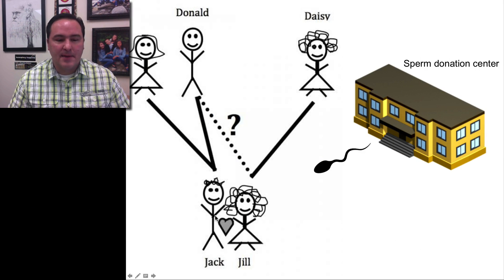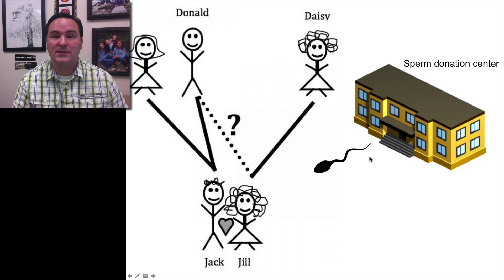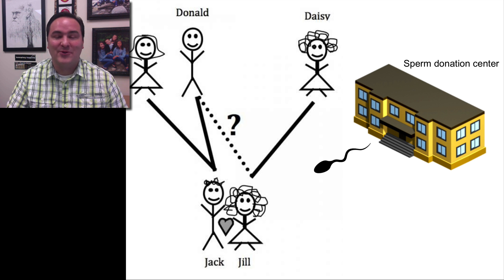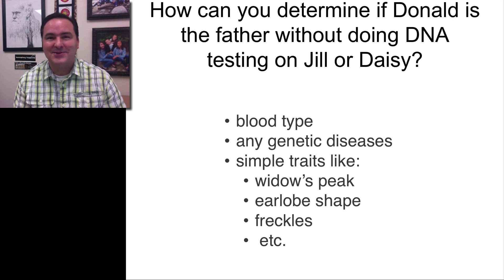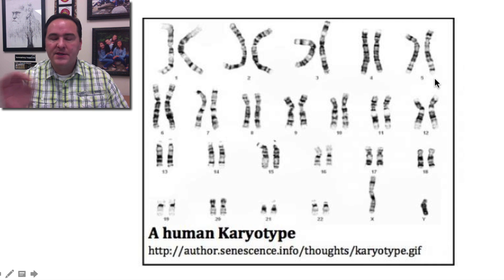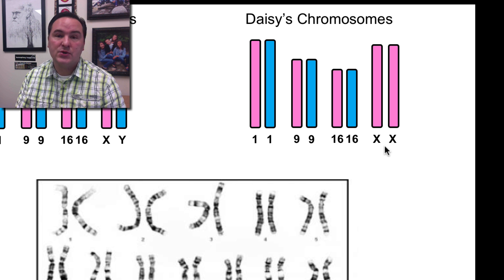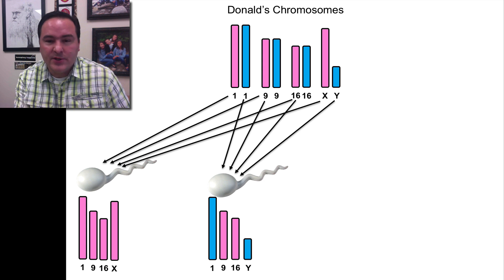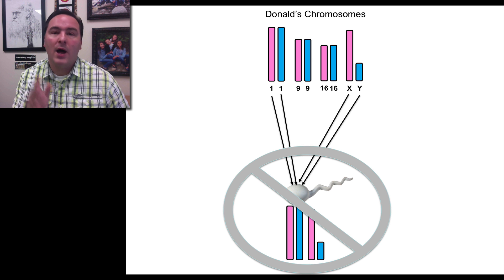Day 17 part 1